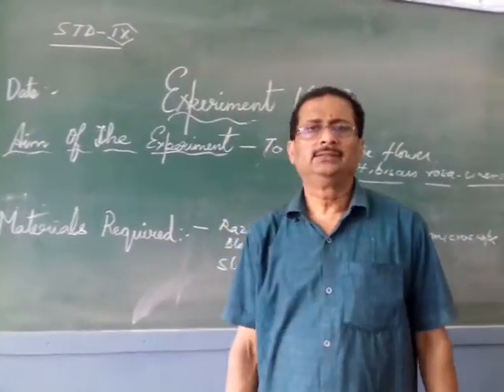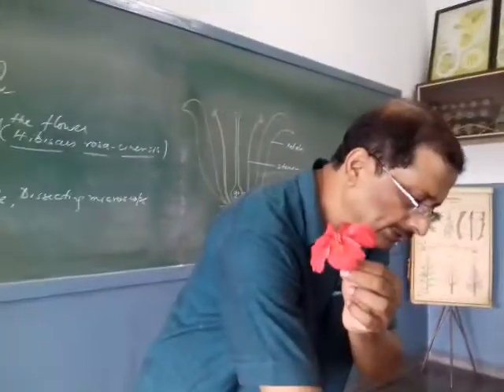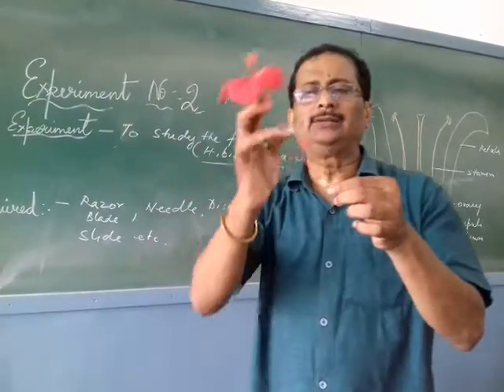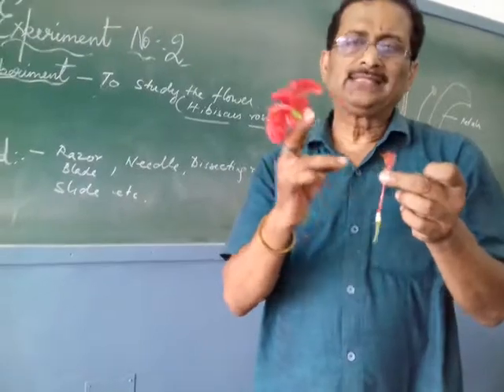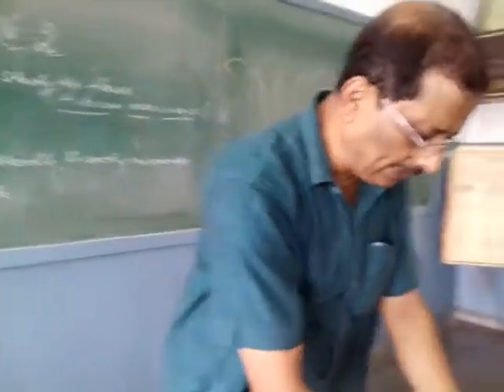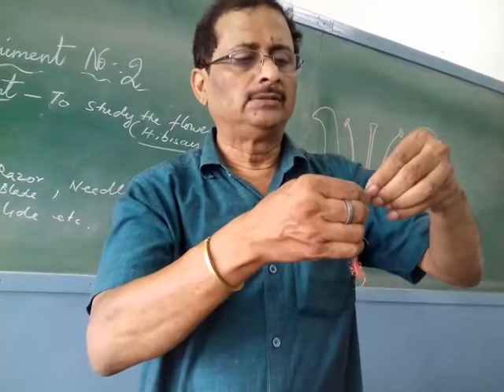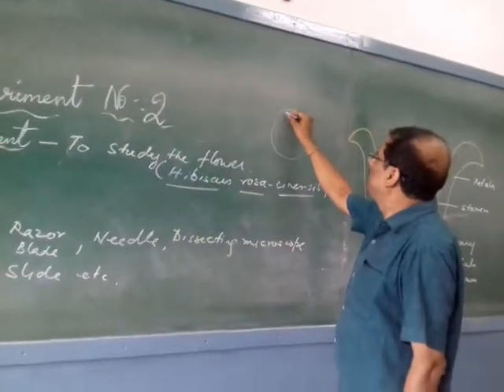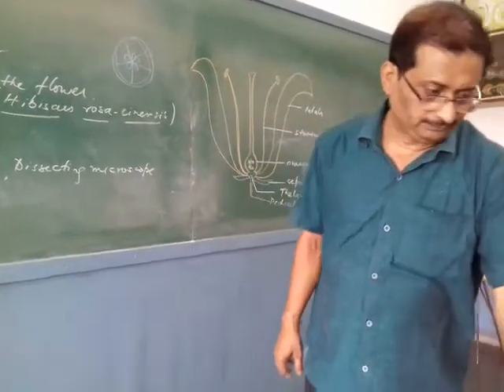BIOLOGY PRACTICAL STD -9 (2)Study of flower.